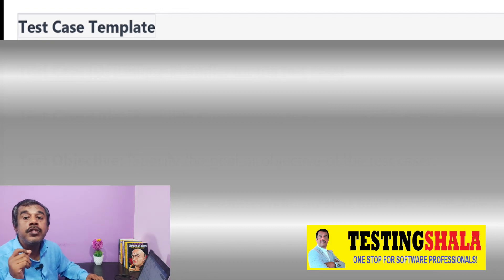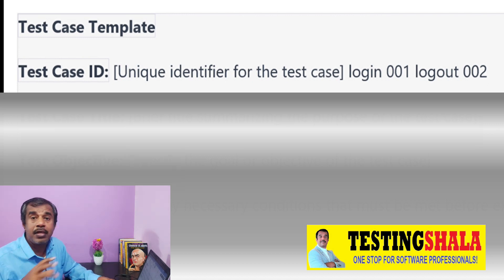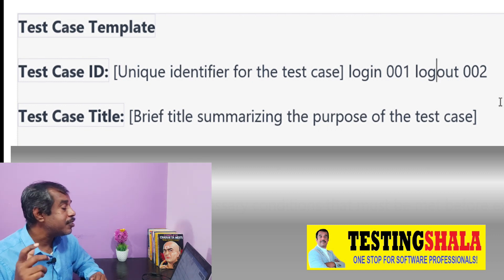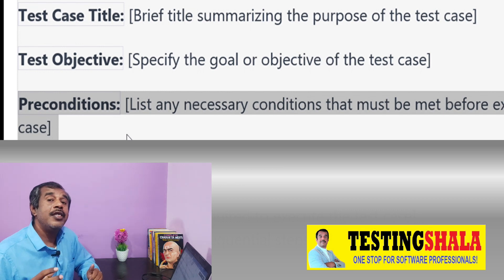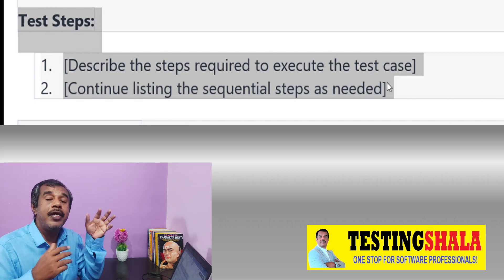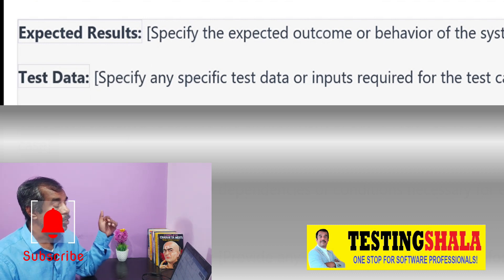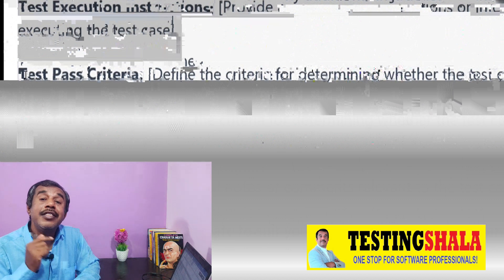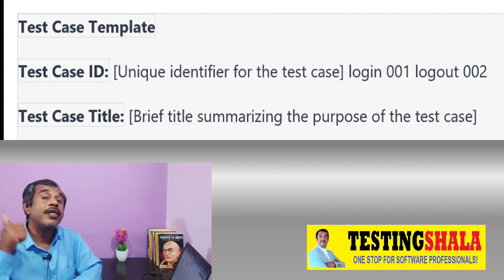test case template explained | parameters | ingredients | contents | testingshala